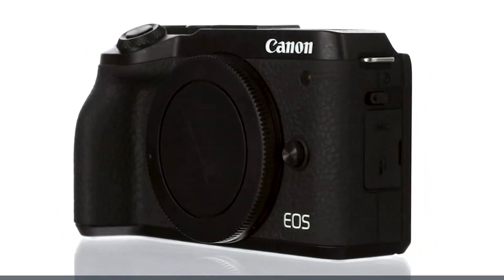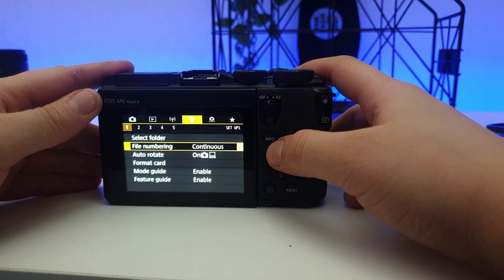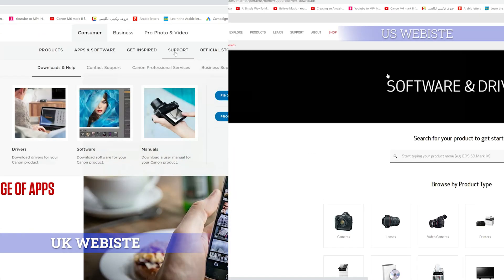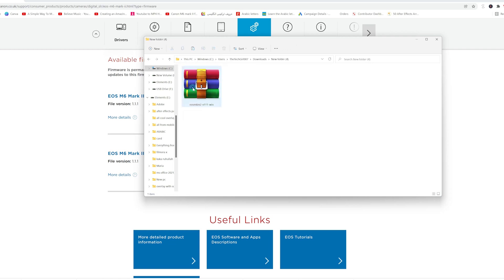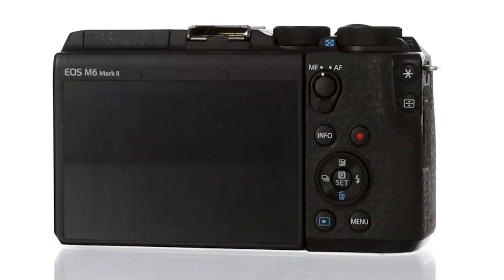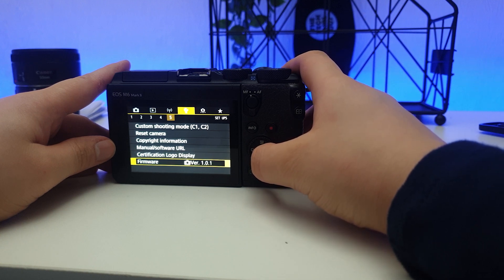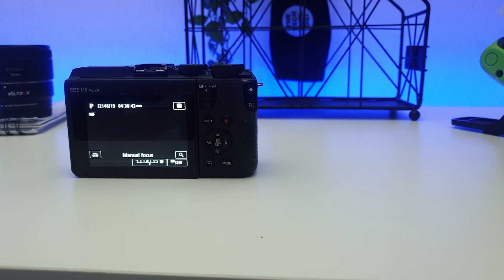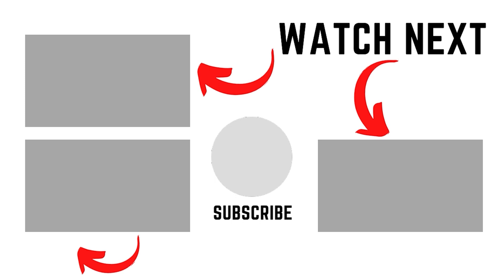CANON M6 Mark ii SOFTWARE UPDATE 2022 1.1.1 | New firmware update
📺 Links
2 n 1 headstand
Headphone stand with RGB
Wireless budget earpods
Wireless charger with RGB
Wireless Charging Receiver, for any phone
📔 THIS COVERS:

This video will show you how to install the latest firmware update for the Canon M6 Mark ii. Full tutorial...